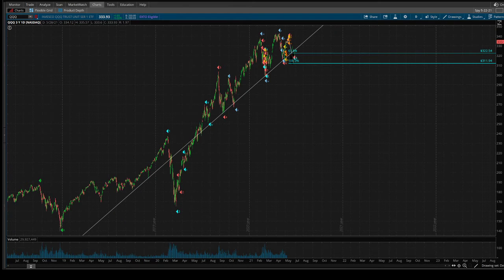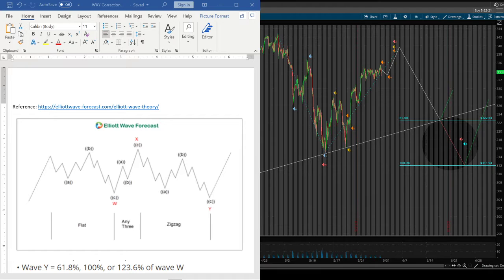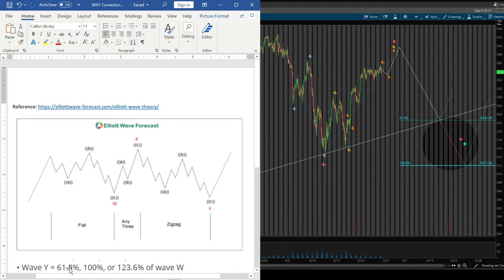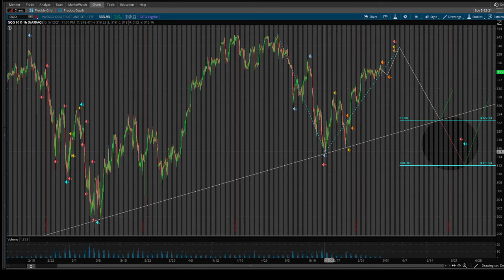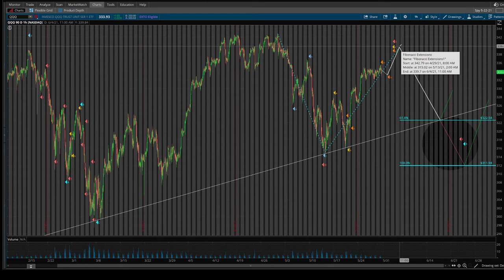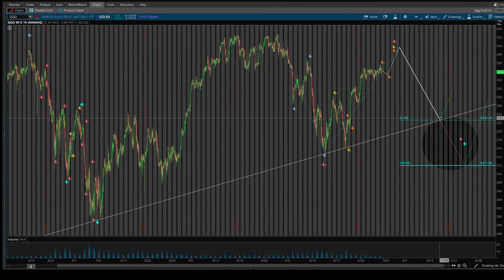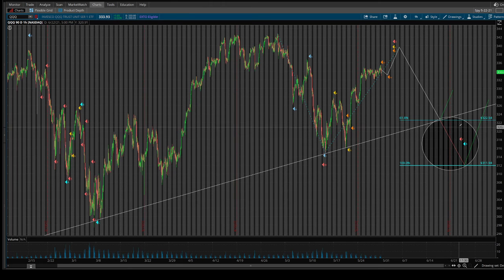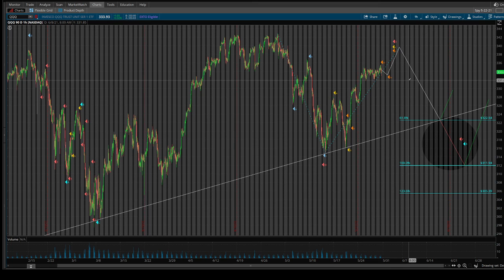Elliot Wave Theory Analysis of $QQQ 5-31-21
This video will go over TA/ wave theory to make sense of what kind of price action we could see in QQQ in the upcoming weeks